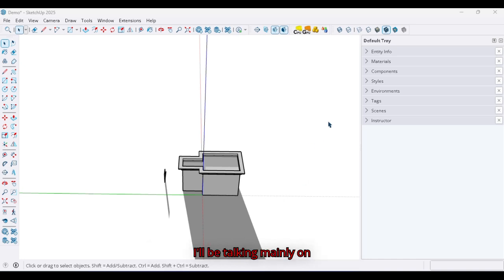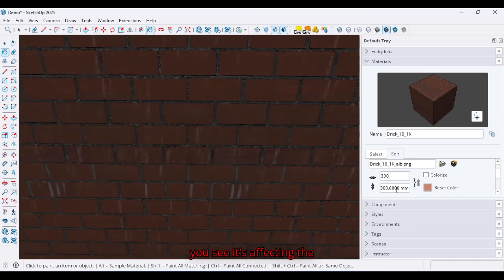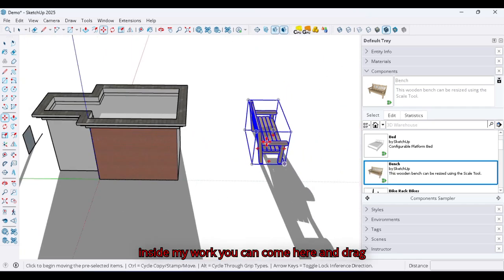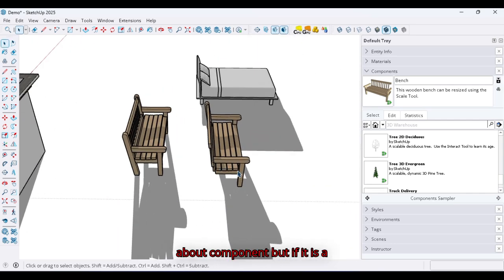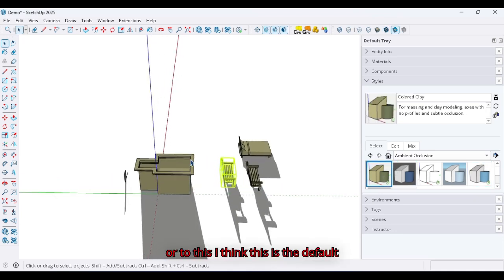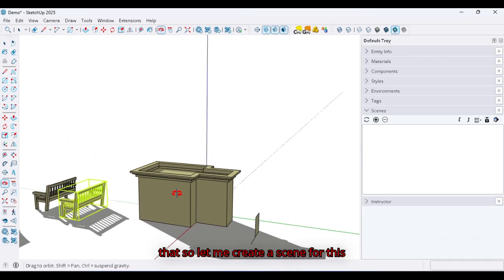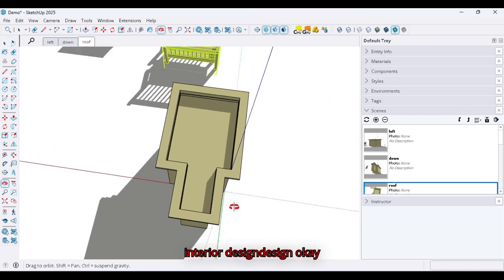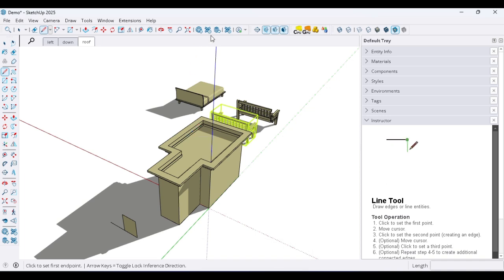How to Use SketchUp – Beginner Guide Part 3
🎓 How to Use SketchUp – Beginner Guide
New to SketchUp? This beginner-friendly video will walk you through everything you need to know to get started with this powerful 3D modeling software used in architecture, interior design, construction, and more!

🔧 What You’ll Learn in This Tutorial:
✅ Introduction to SketchUp and its real-world uses
✅ Basic navigation: Orbit, Pan, Zoom like a pro
✅ How to draw shapes and turn them into 3D models using Push/Pull
✅ Master essential tools: Move, Rotate, Scale
✅ Build your first 3D object step-by-step

📐 Whether you're designing a building, furniture, or just exploring 3D modeling, this tutorial will help you start strong with SketchUp!